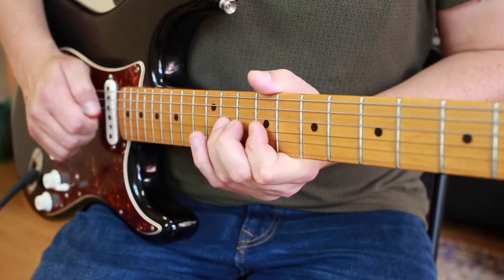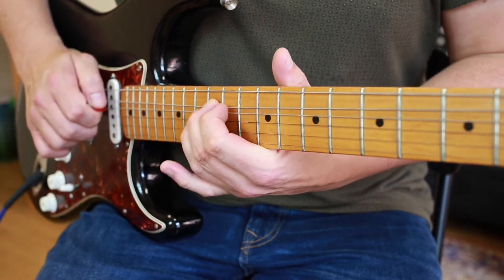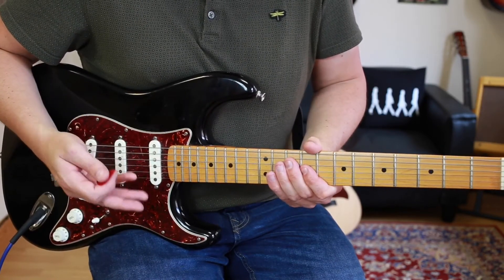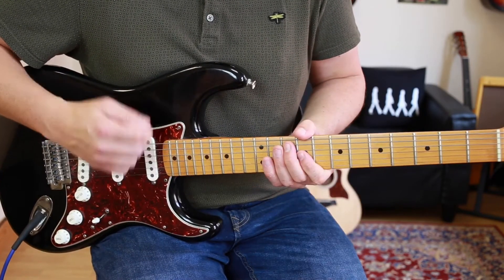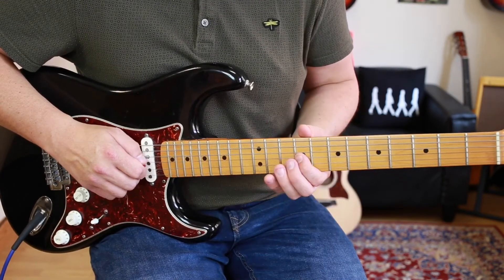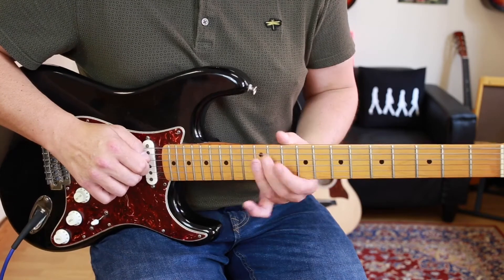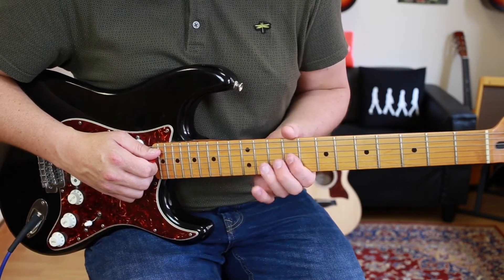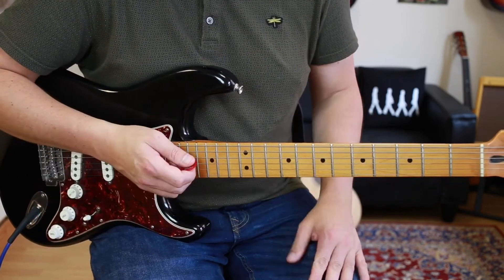Beginner Riff - Love Will Tear Us Apart - Guitar Lesson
To get access to loads more resources and to join today for FREE. Hit this link.

Try this catchy beginner lead line from Joy Division.